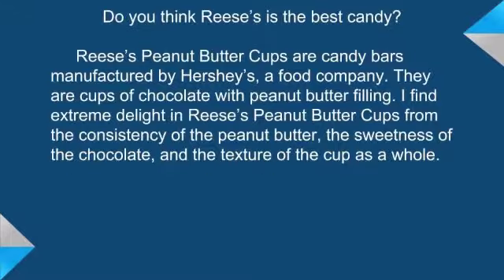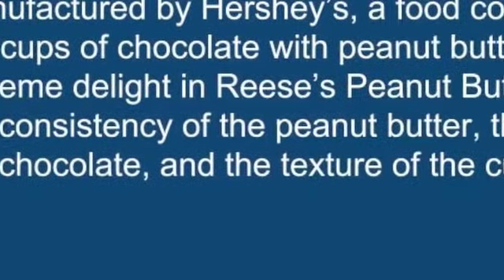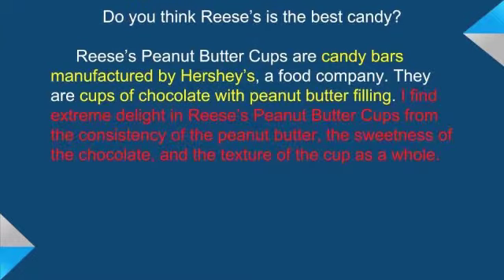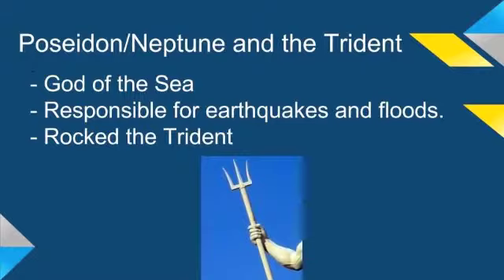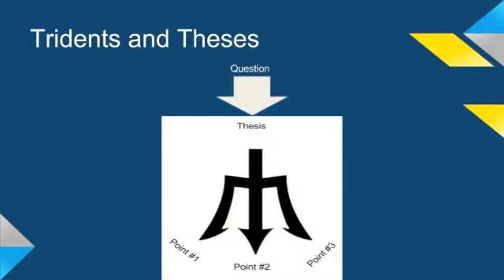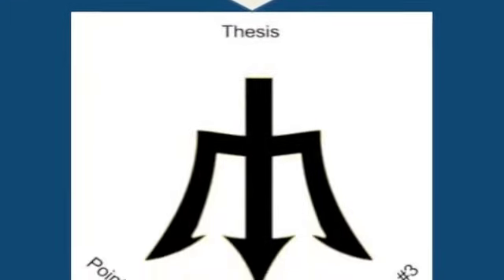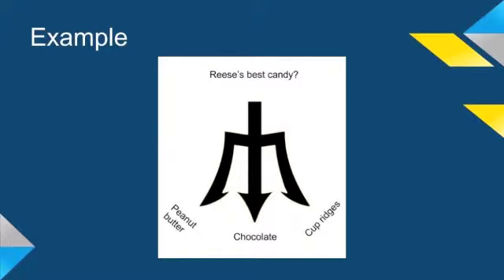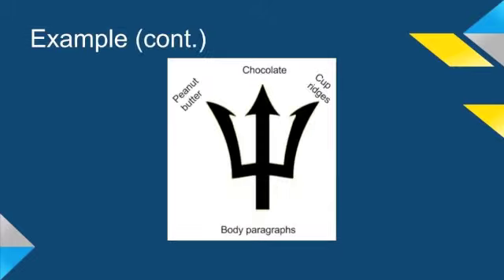Thesis Presentation (Link to Presentation in Description)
A presentation on how to identity and work with a thesis